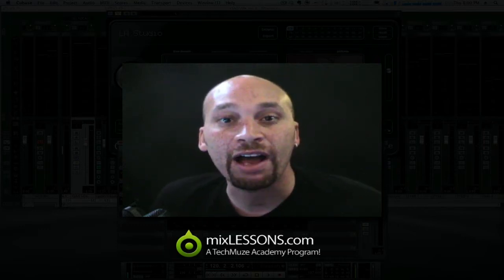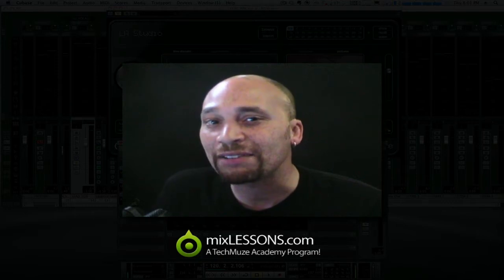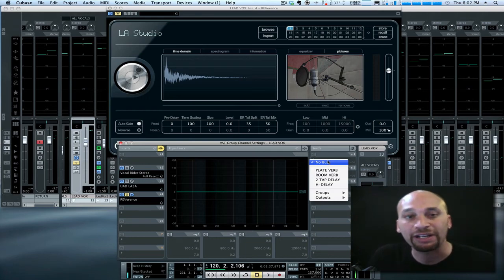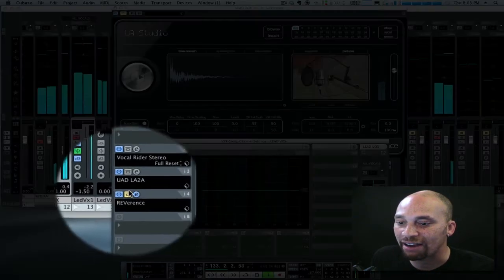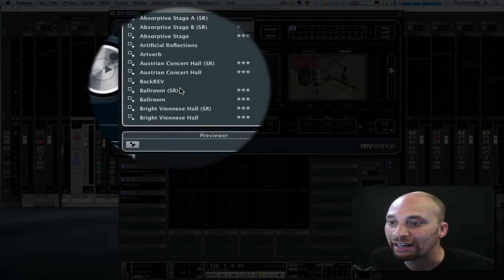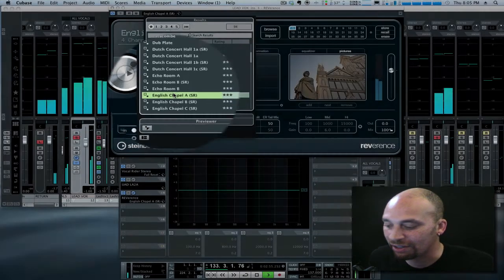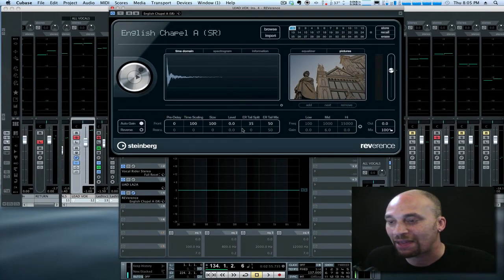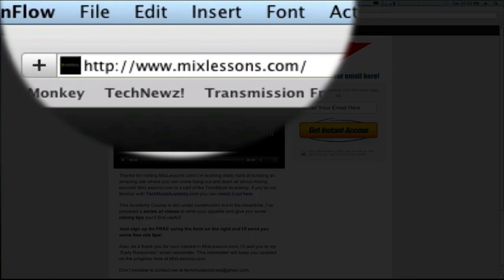Convolution Reverb - MixLessons.com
What is Convolution Reverb? How are impulse responses made?